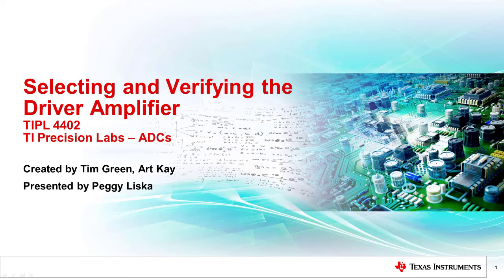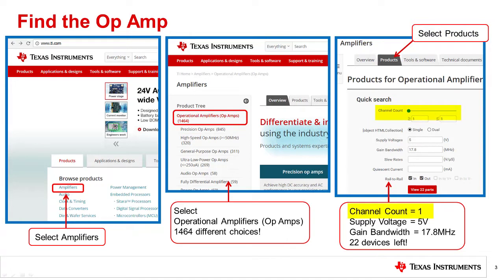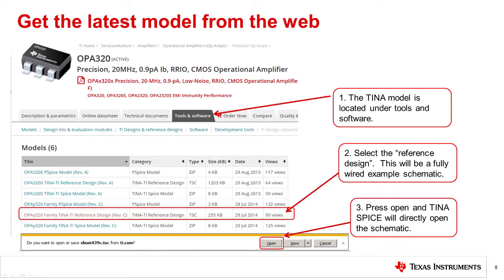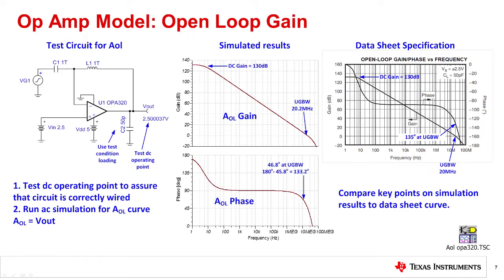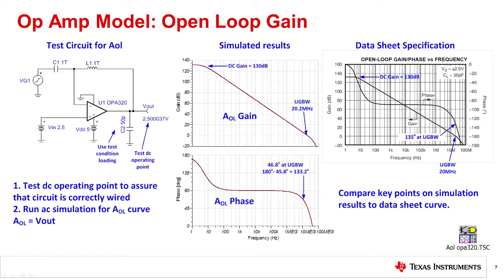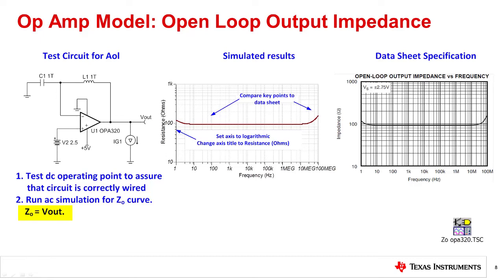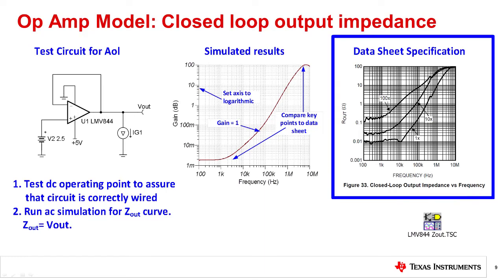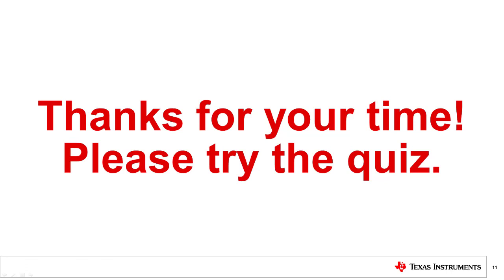Selecting and verifying the driver amplifier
This video walks through how to use Texas Instruments parametric search
tools to find an amplifier that will meet your application requirements.  It
also steps through the process of verifying that the SPICE model is accurate
and sufficient for SAR drive simulations.